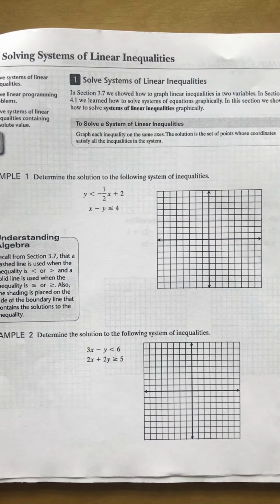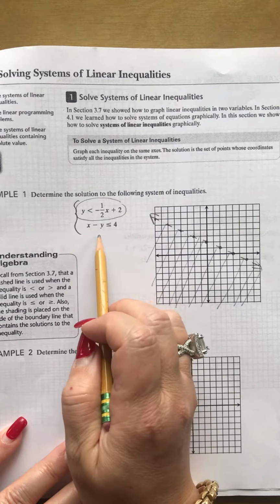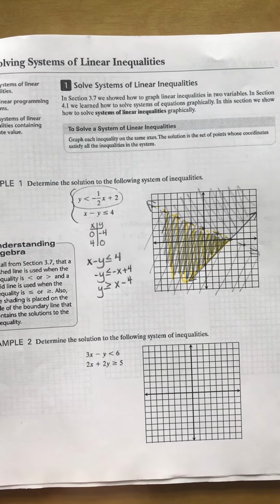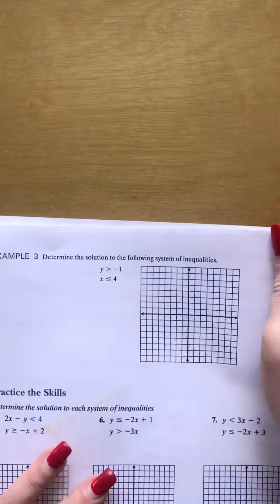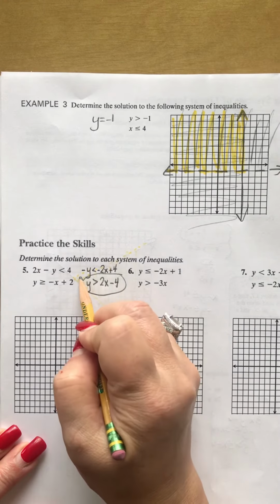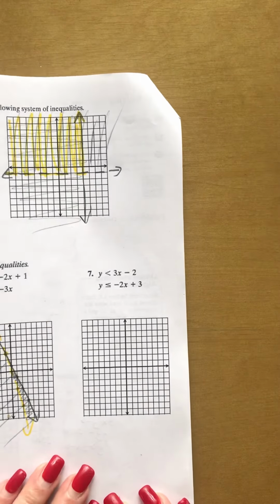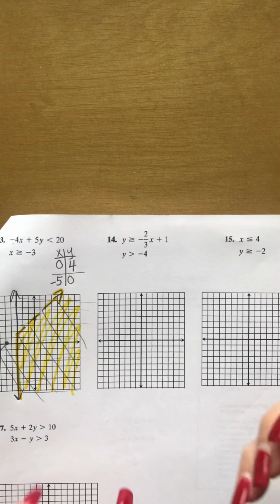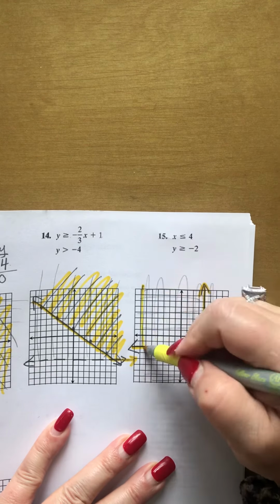Math 0070 4.6 with sound